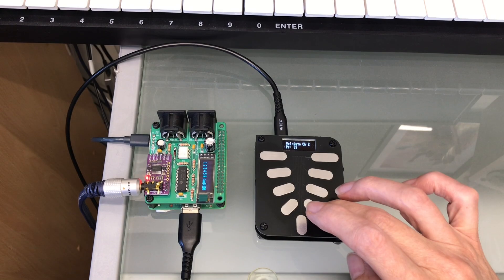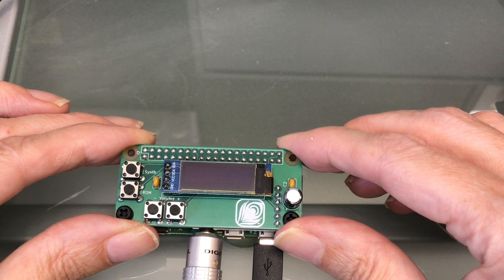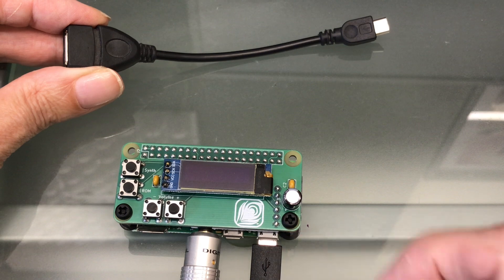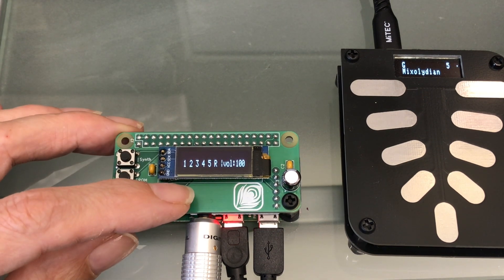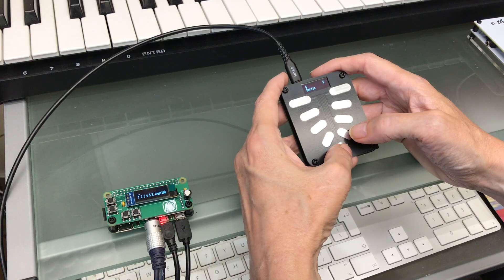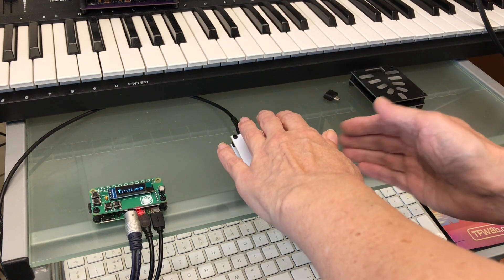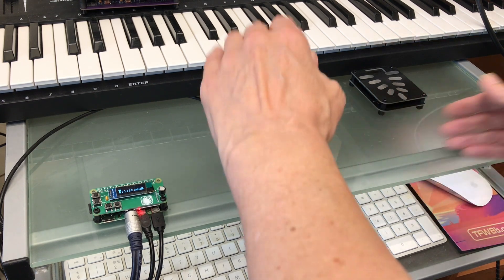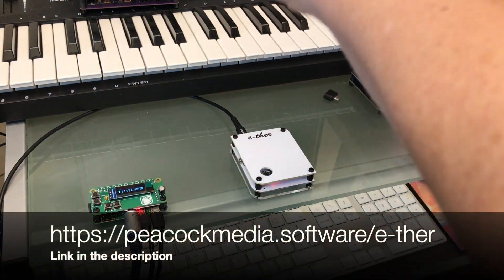Prototype Wednesday : MIDI HAT for Pi Zero (2W)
I mentioned this one a couple of weeks ago and the boards arrived today. This is my first go at a Pi hat, it's for the Pi Zero and gives the buttons, screen and DAC needed to use the MT32Pi software with a MIDI controller like MIDIKalimba
(Note that I also make a hat for the full-size Raspberry Pi, Pi3 updwards).